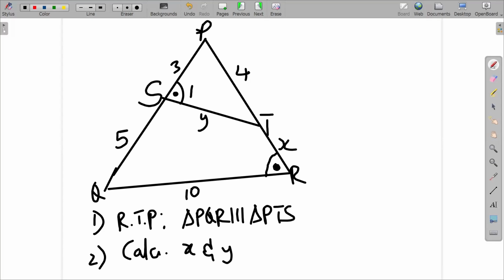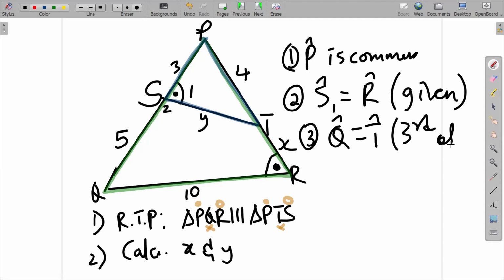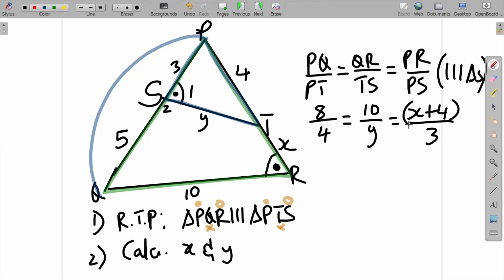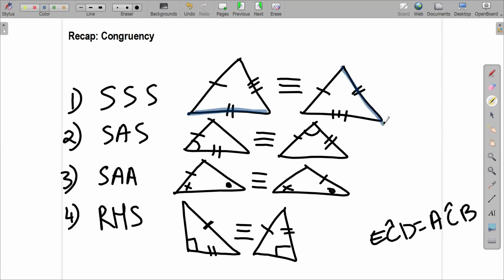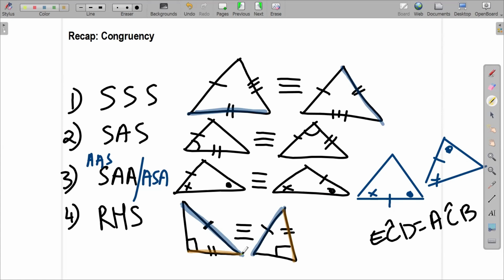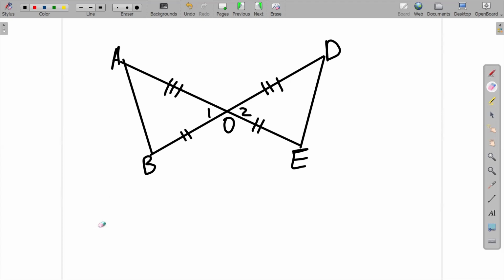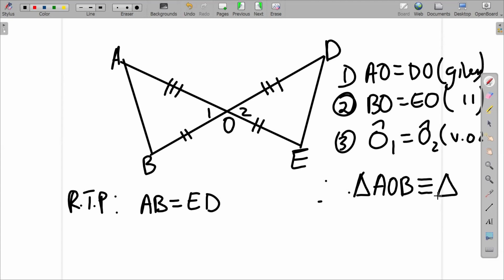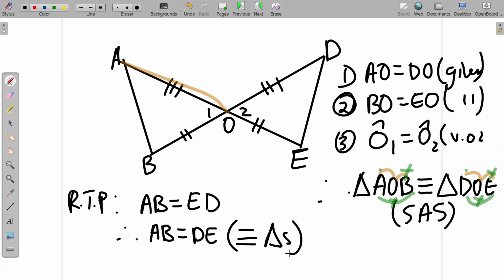Grade 9_ Similarity and Congruency part 2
An interactive lesson on similarity and congruency with the coach.